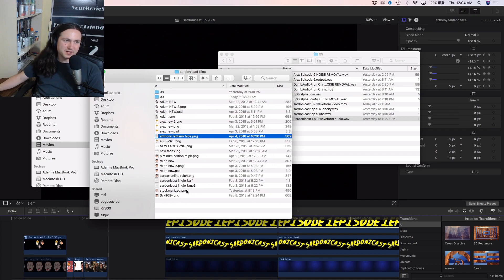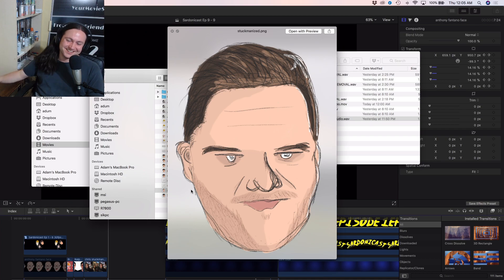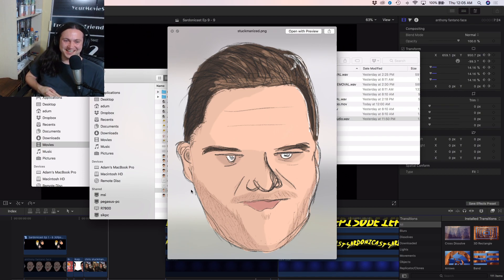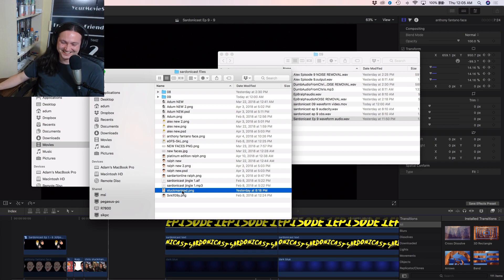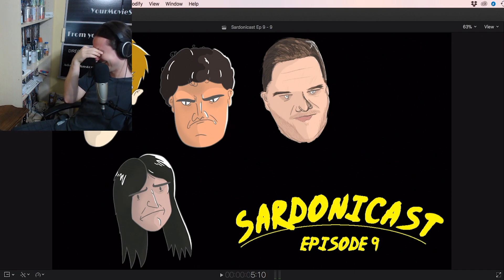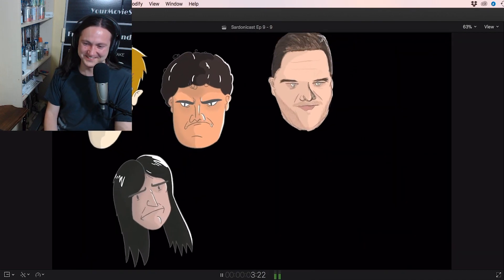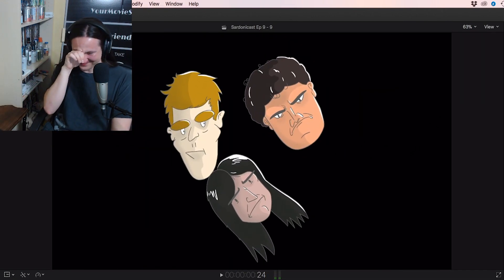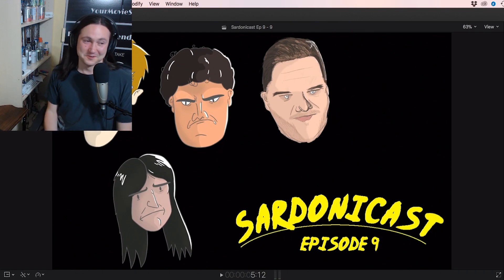I Hate Everything drawing of Chris Stuckmann